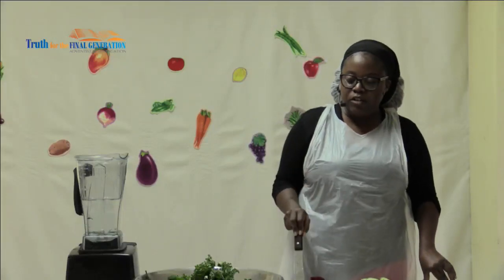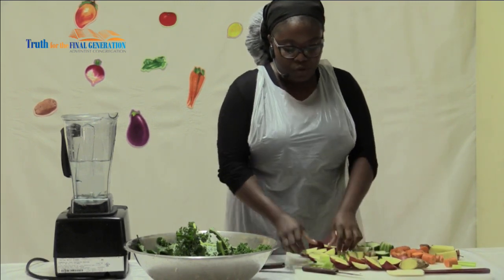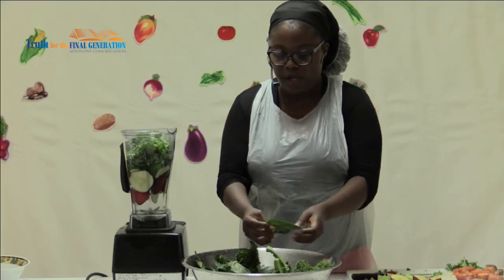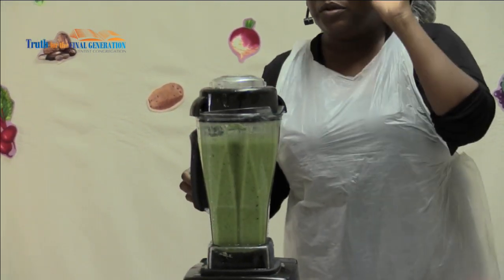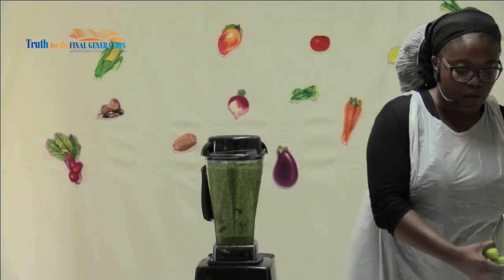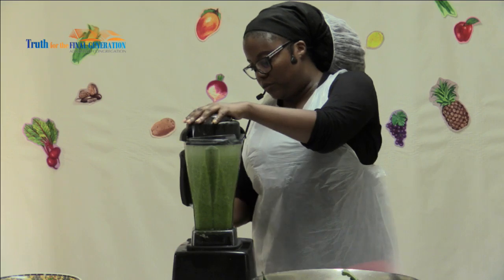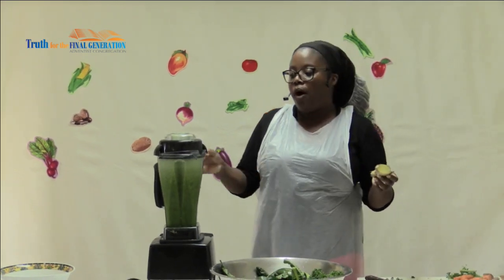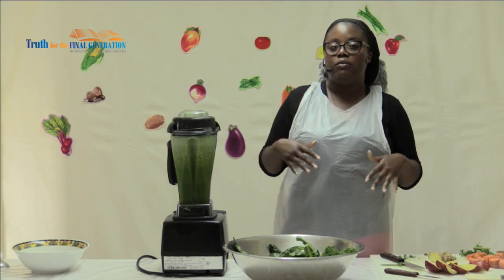Cooking Demonstration - Green Smoothie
Camp 2018 Health presentation.